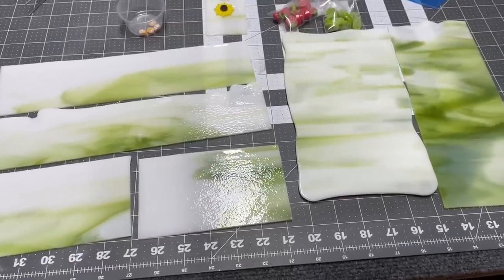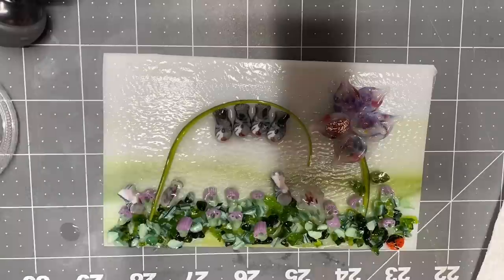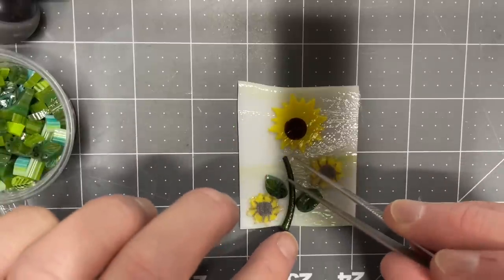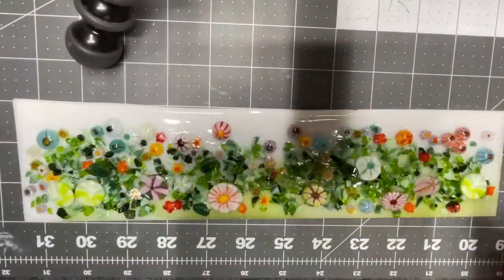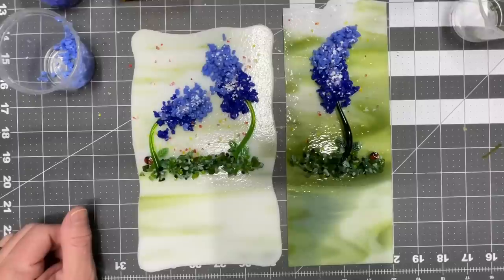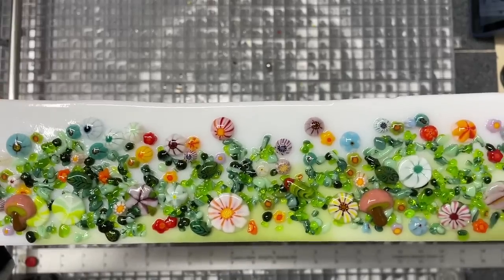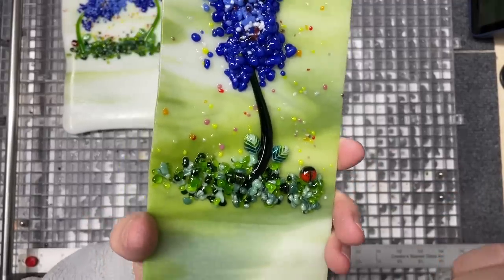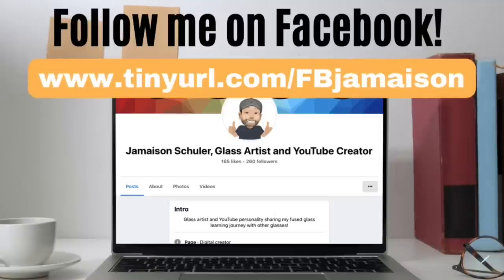Several Floral FusedGlass Projects in a Single Video and Firing!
Let’s fill the kiln with seasonal pieces!

Looking for my decals or bails, Amazon store, Bullseye resources, other suppliers, my Facebook page and more? ALL my links in one place!

Gorilla adhesive: I started an Amazon store featuring my favorite glass tools and supplies.

SSGlassArtStudio on Etsy
Wilderness Glass by Lori Moreno (for COE 96, check out similar designs and quality

First firing:
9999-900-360 (yes, super long. I had some cry factor so better safe than sorry)
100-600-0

Slump over lamp bender and stainless form:
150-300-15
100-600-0